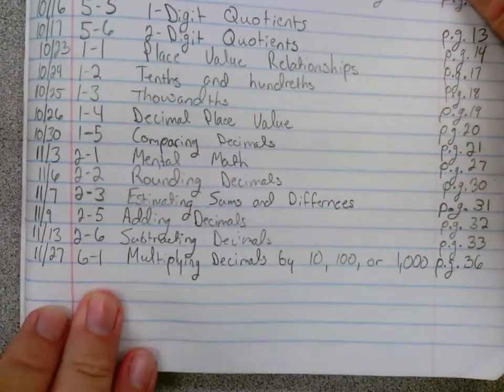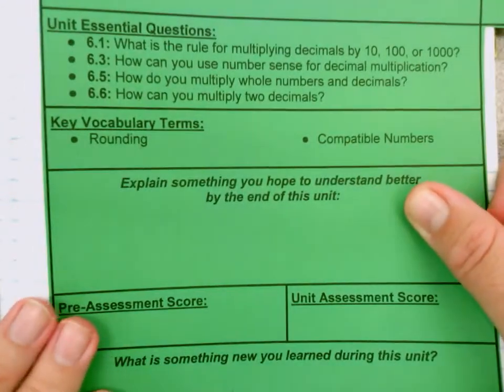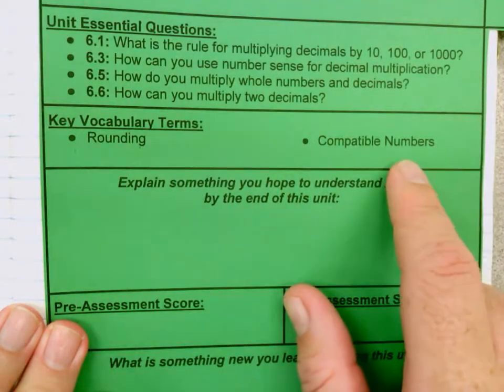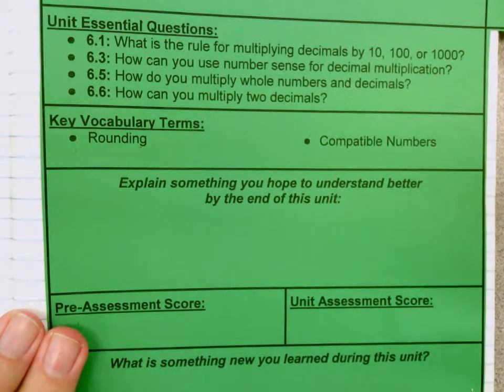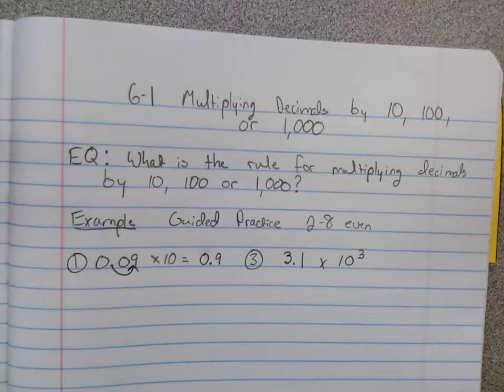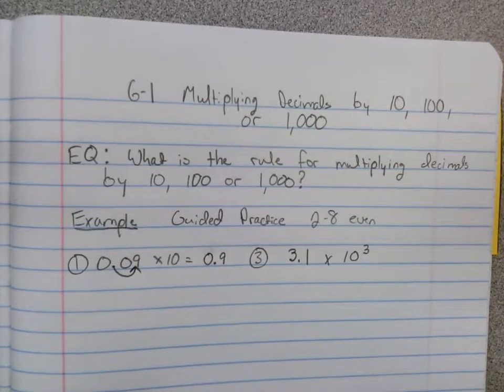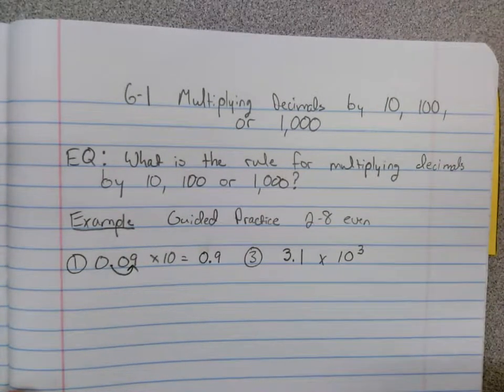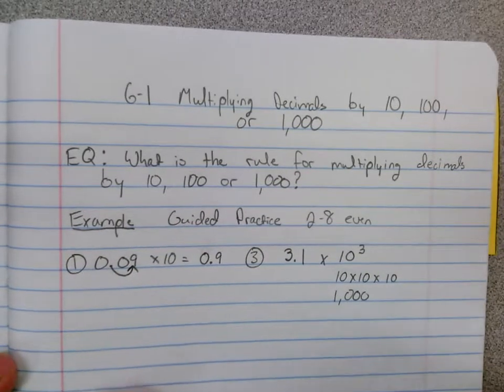6-1 Multiplying Decimals by 10, 100 or 1,000